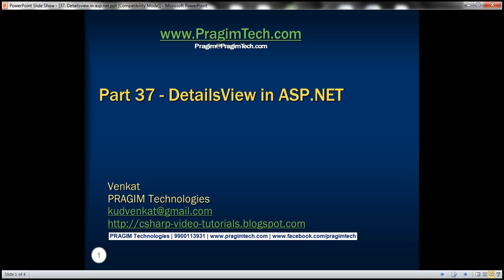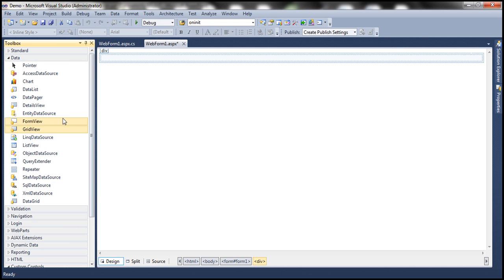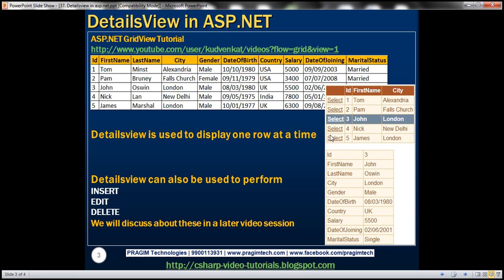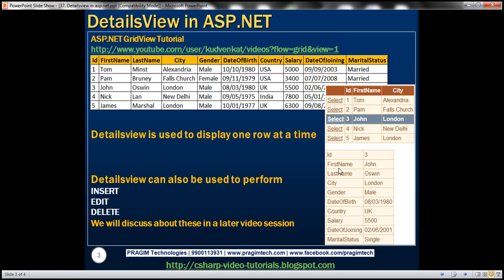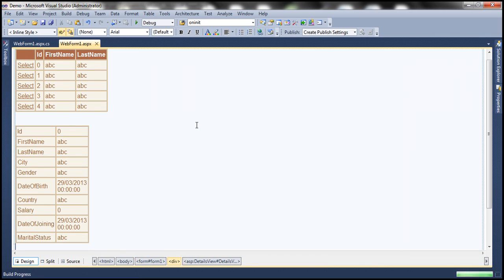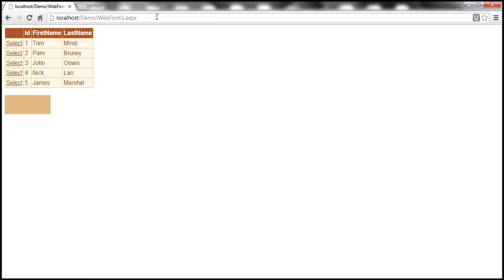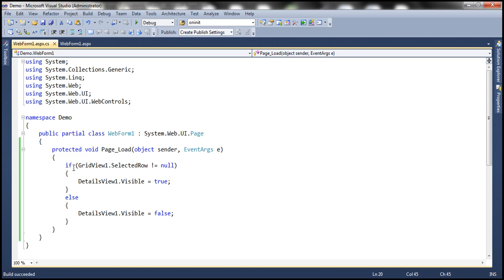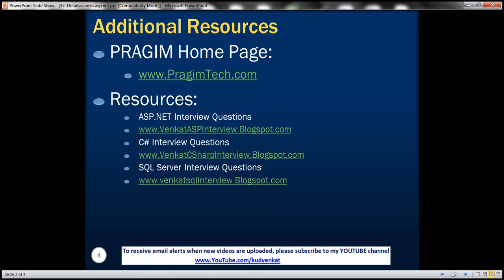Detailsview in asp.net - Part 37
Just like gridview, detailsview is also a databound control. Detailsview is used to display one row at a time. Let us understand a practical use of details view with an example.

I have table tblEmployee with 10 columns. Use the sql script below to create and populate this table with sample data.
 Id int primary key identity(1,1),
 FirstName nvarchar(50),
 LastName nvarchar(50),
 City nvarchar(20),
 Gender nvarchar(10),
 DateOfBirth DateTime,
 Country nvarchar(10),
 Salary int,
 DateOfJoining DateTime,
 MaritalStatus nvarchar(20)

Insert into tblEmployee values('Tom','Minst','Alexandria','Male','10/10/1980','USA',5000,'09/09/2003','Married')
Insert into tblEmployee values('Pam','Bruney','Falls Church','Female','11/09/1979','USA',3400,'07/07/2008','Married')
Insert into tblEmployee values('John','Oswin','London','Male','03/08/1980','UK',5500,'06/02/2001','Single')
Insert into tblEmployee values('Nick','Lan','New Delhi','Male','05/09/1975','India',7800,'01/05/1995','Married')
Insert into tblEmployee values('James','Marshal','London','Male','01/10/1977','UK',6300,'08/09/2001','Single')

In a gridview control, I just want to show 3 columns (Id, FirstName and City) from tblEmployee table. As soon as I select a row, in the gridview control, then all the columns of the selected row, should be displayed in details view control.

To achieve this
Step 1: Drag and drop a gridview and a detailsview control on webform1.aspx
Step 2: Drag and drop 2 sqldatasource controls
Step 3: Configure SqlDataSource1 to retrieve [Id], [FirstName], [City] columns from tblEmployee table
Step 4: Associate SqlDataSource1 with GridView1 control
Step 5: Configure SqlDataSource2 to retrieve all columns from tblEmployee table. Add a WHERE clause to filter the rows based on the selected row in GridView1 control.
Step 6: Associate SqlDataSource2 with DetailsView1 control

Now set the colour scheme of GridView1 and DetailsView1 to BrownSugar and run the application. DetailsView is rendered as an empty box. This is because we don't have any row selected in GridView1 intially. To correct this issue copy and paste the following code in webform1.aspx.cs
protected void Page_PreRender(object sender, EventArgs e)

Detailsview can also be used to perform insert, edit, and delete. We will discuss about these in a later video session.